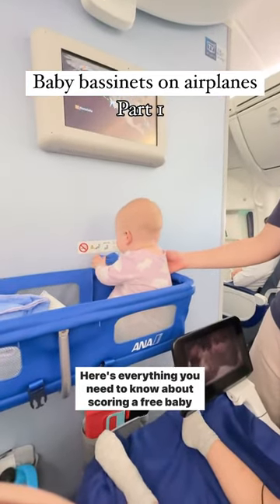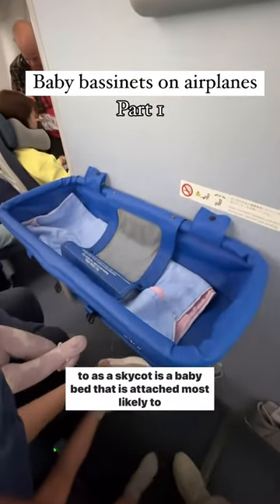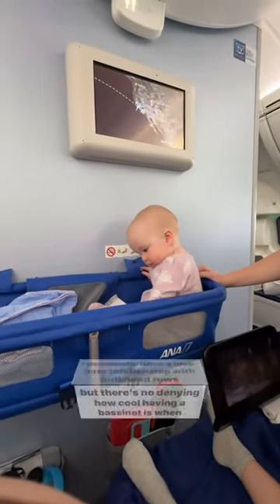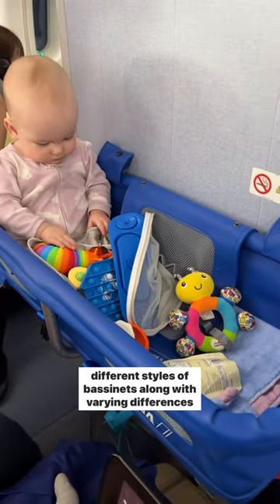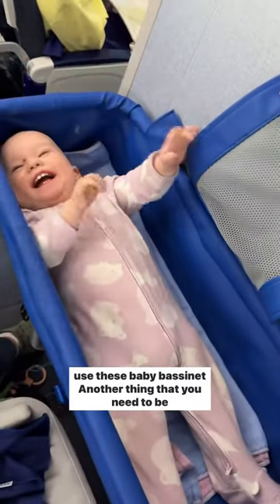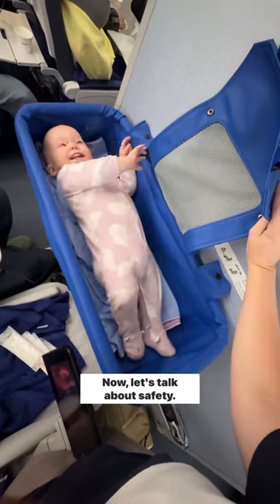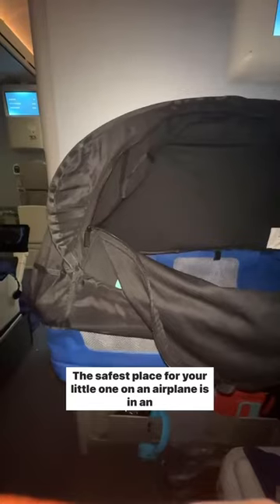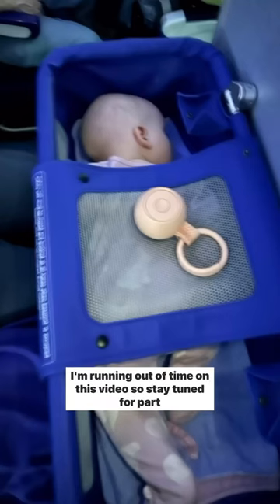Baby Get Free Bassinet On ✈️